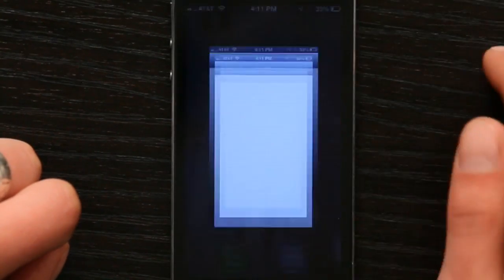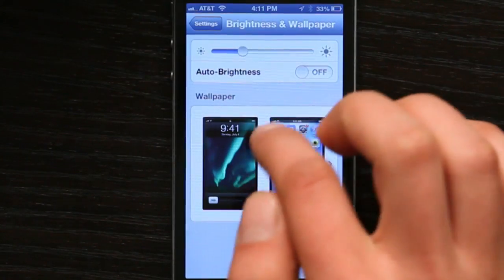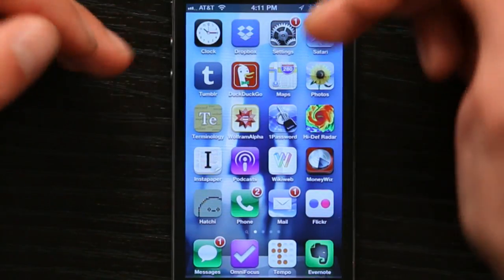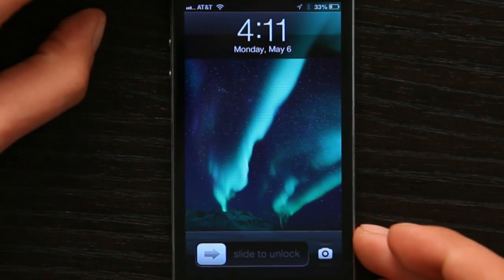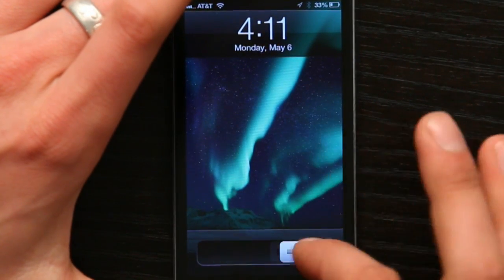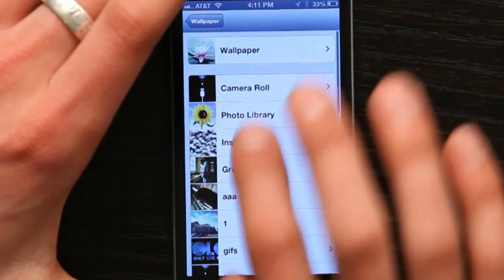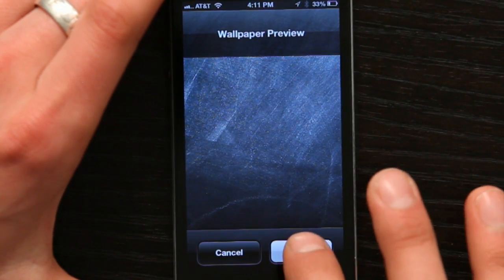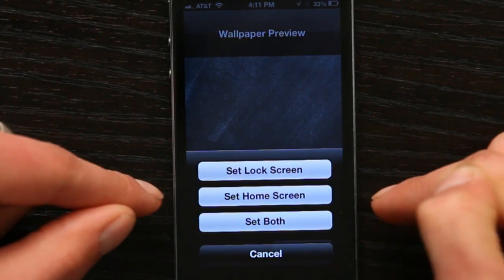How to Change Your iPhone Screensaver From Black : Tech Yeah!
Changing your iPhone screensaver from black is a really great way to add another level of personalization to your device. Change your iPhone screensaver from black with help from an Apple retail professional in this free video clip.

Series Description: Apple's iPhone is a great productivity tool in addition to being one of the most powerful cell phones on the planet. Get tips on how to use the Apple iPhone with help from an Apple retail professional in this free video series.